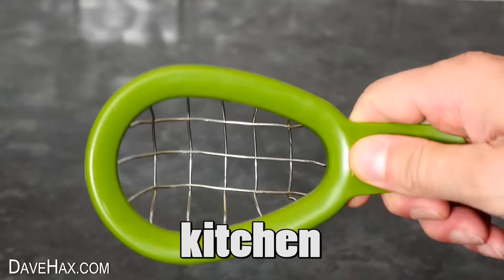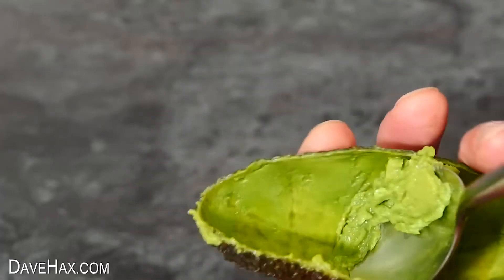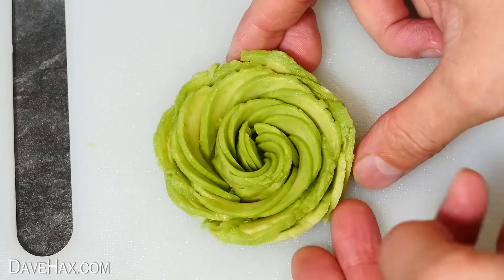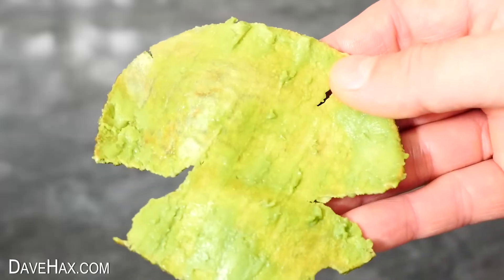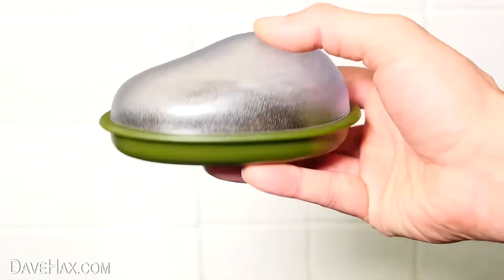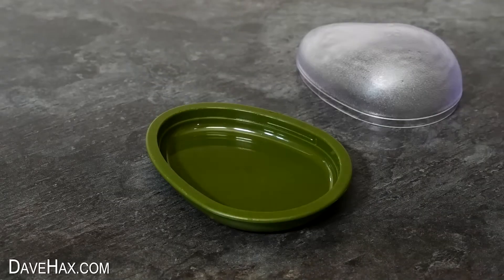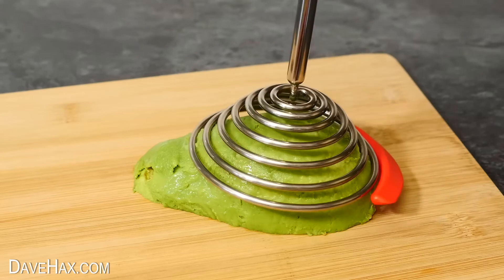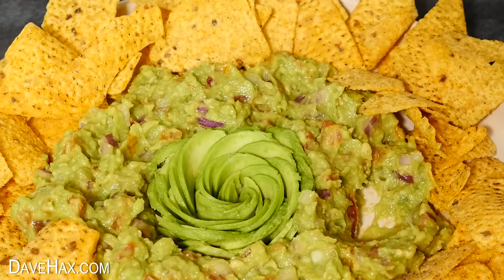Avocado Gadgets You MUST See!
Avocado is a healthy food for your diet, but which kitchen utensils should you consider getting. How to make an Avocado Rose, and my Guacamole recipe. I test Avocado Multi Tools, Storage Pods, Mashers and more.

Buy the gadgets here:
USA Amazon
Multi Tool 1
Multi Tool 2
Cube Gadget
Storage Pod 1
Storage Pod 2

UK Amazon
Multi Tool 1
Multi Tool 2
Cube Gadget
Storage Pod 1
Storage Pod 2
Masher 1
Spiral Masher